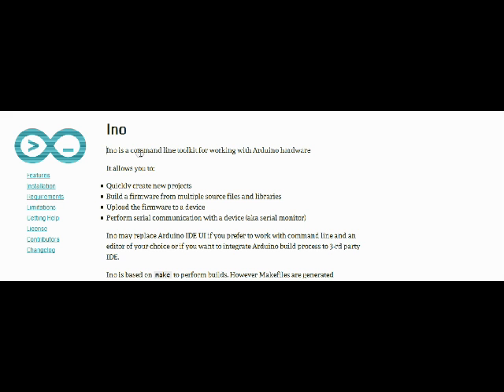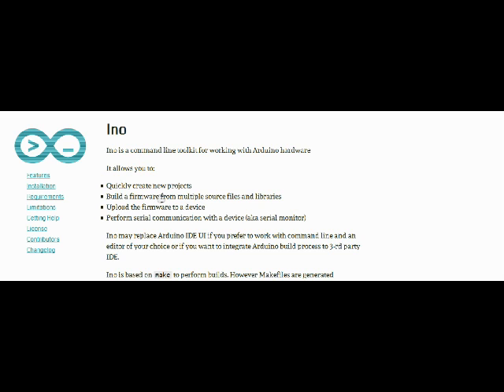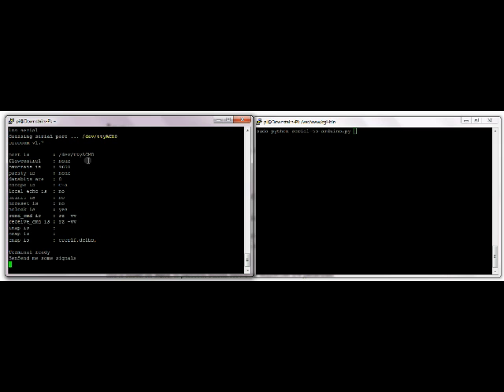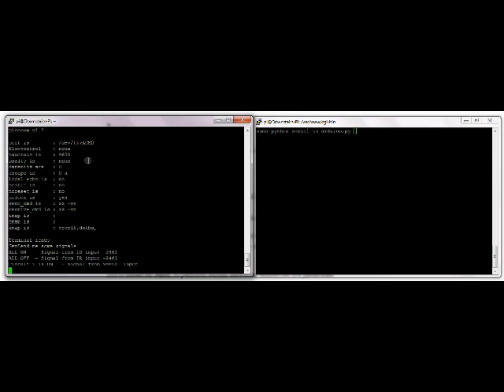raspberry pi arduino serial problem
I'm stuck trying to fix this Raspberry Pi to Arduino communication problem.  I'm able to get serial communication using but when I close that terminal serial communication stops.  How can I write my python scripts to take control of the serial port?